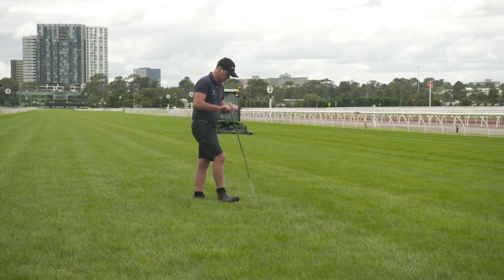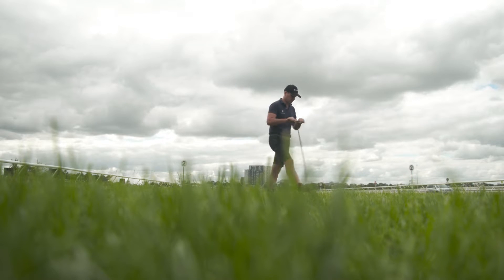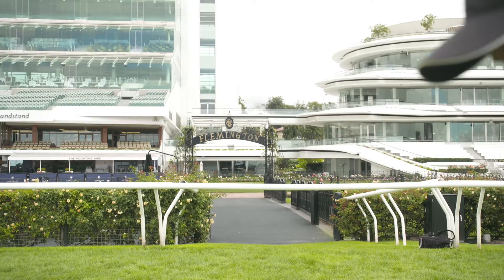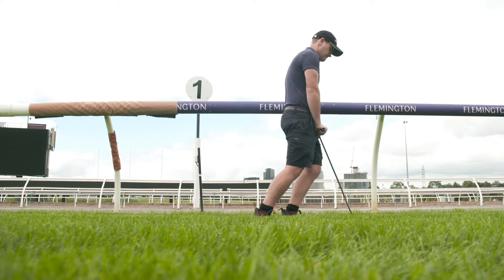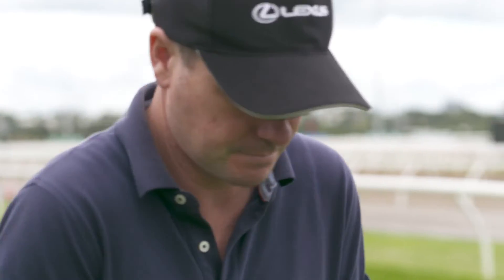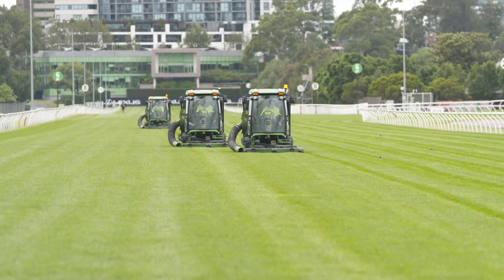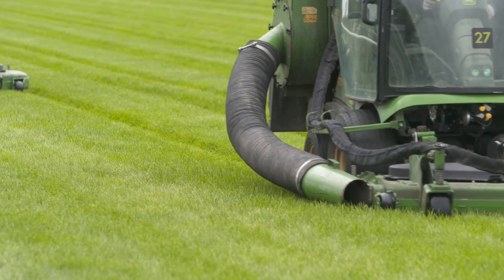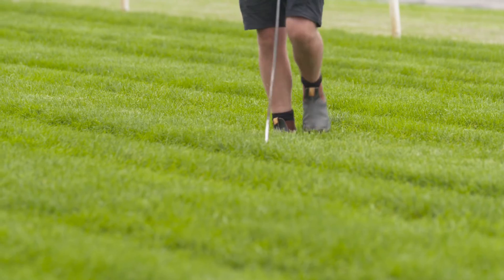Flemington Track Report Super Saturday March 2022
Checking in with Victoria Racing Club's Track Manager Liam O’Keeffe for a Flemington Track Report ahead of Super Saturday, March 12, 2022